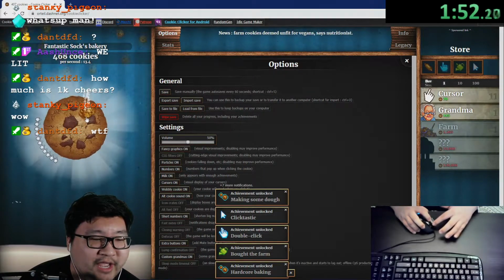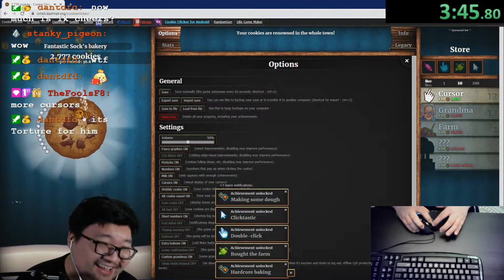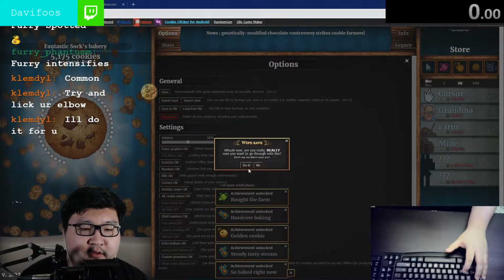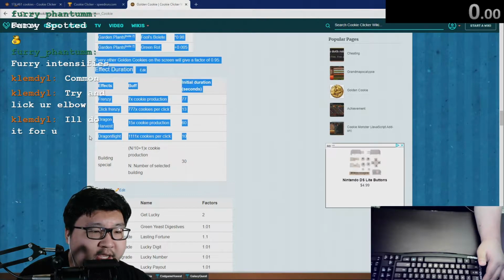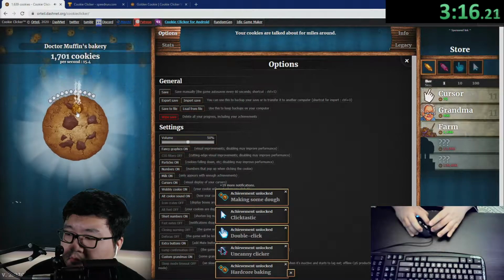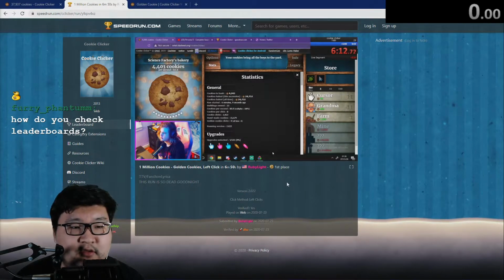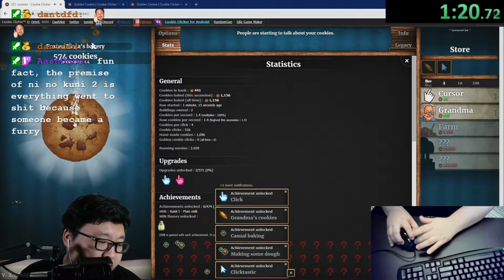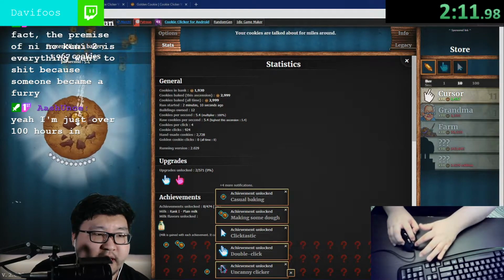All your cookie are belong to us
I attempt to become the #1 cookie clicker speedrun.